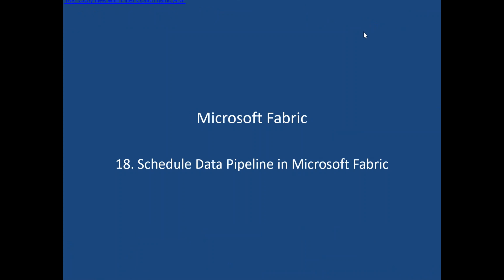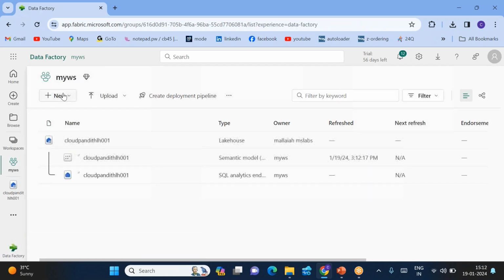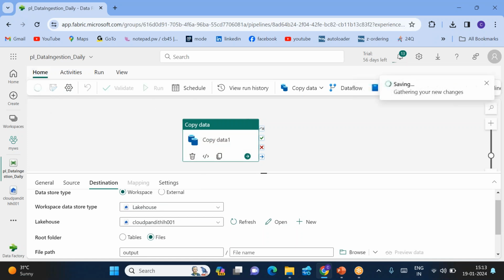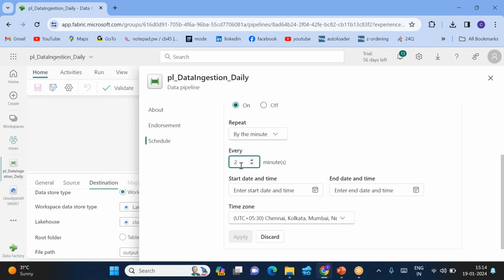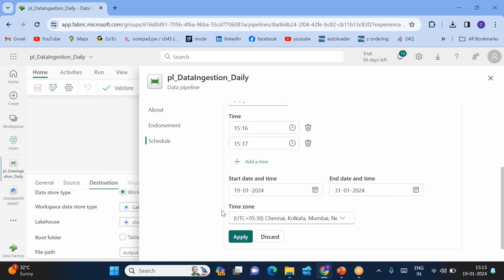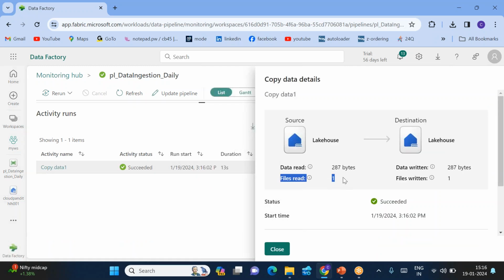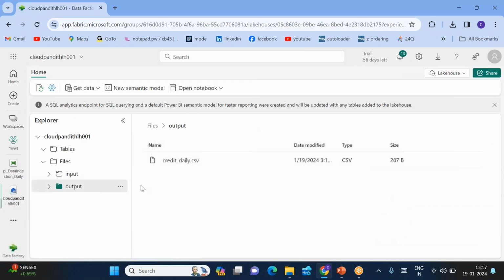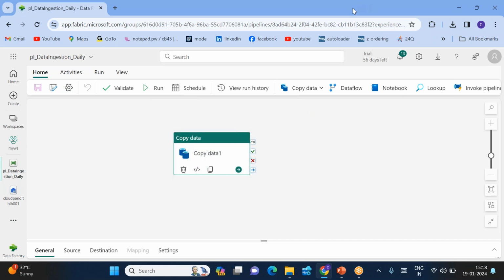18. Hands-On : Microsoft Fabric : Create Your First Schedule for Data Pipeline || Triggers in Fabric